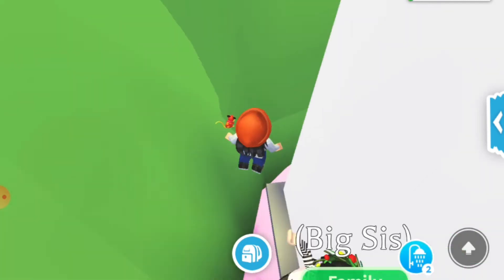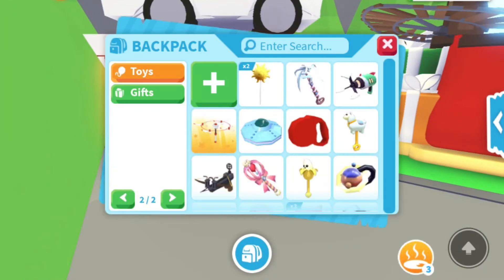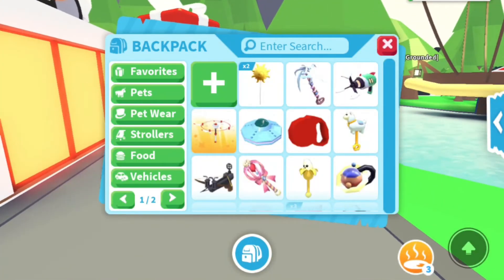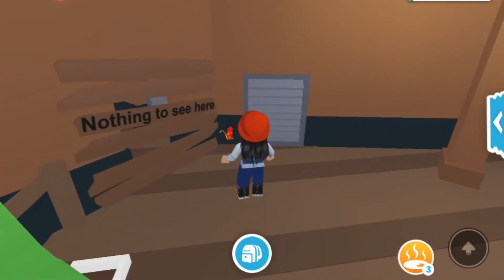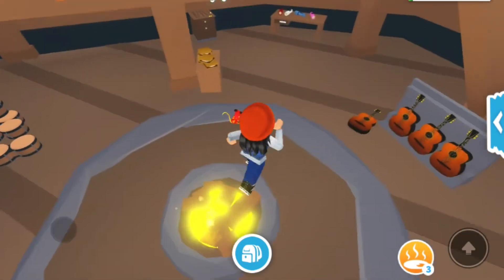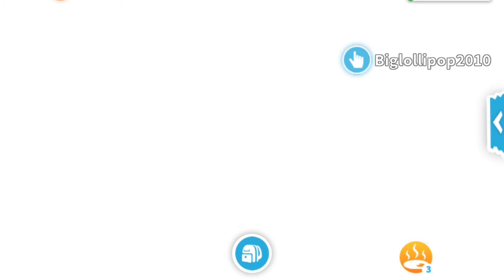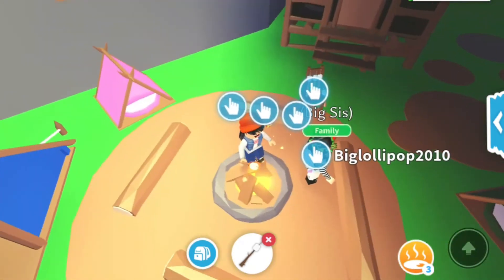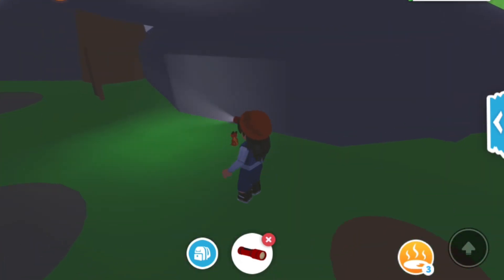Things You Didn't Notice in Adopt Me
Hi Lollipop Fans,

🍭😯Ever wondered how to fly in Adopt me? Or do you know any secret places? Well we can show you! From secret places to super cool flying glitches!

📰NEWS!📰
🗞Secret Place in the shop near the campsite? What is it for? Does it have any clues about how to get a secret egg?

🎮GAME USERNAMES🎮
      PK XD
      big sis: LargeLollipop
      big sis ID:138
      lil sis: LittleLollipop
      lil sis ID:536
      BLOCKSTAR PLANET
      Big sis: Lollipopplay1
      Lil sis: Lollipoplay2
     ROBLOX
     big sis: Biglollipop2010
     lil sis: Littlelollipop2012